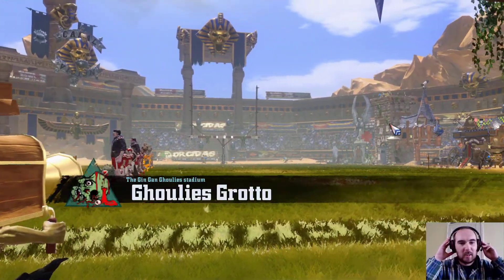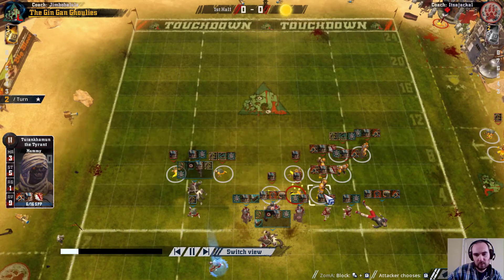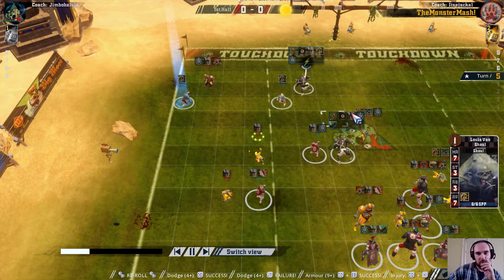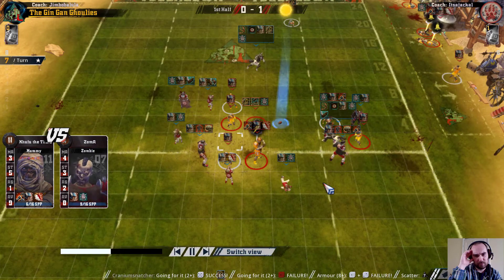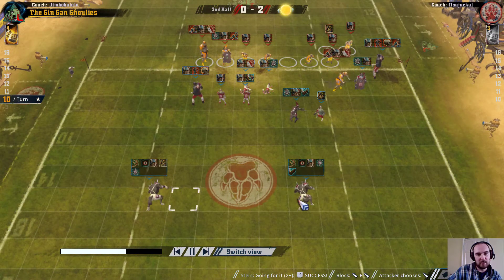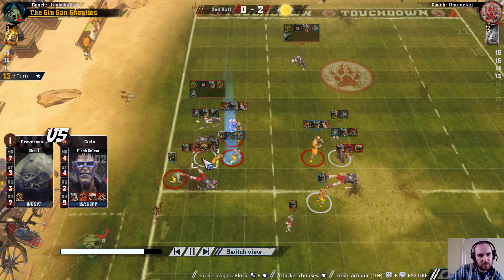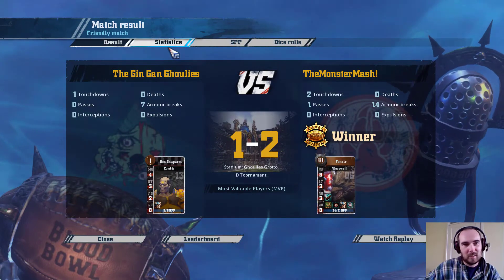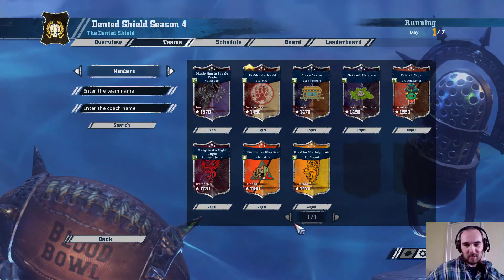Dented Shield Season 4, Week 1: Undead vs Necromantic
The Gin Gan Ghoulies (Undead) host TheMonsterMashexclamationmark (Necromantic) in this Round 1, Season 4 game. Dead-Thing-Off.